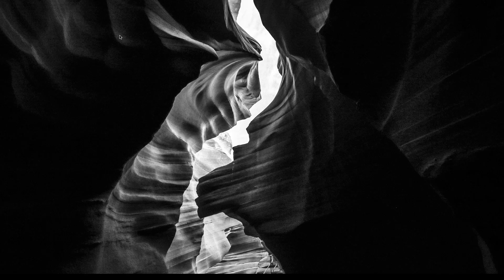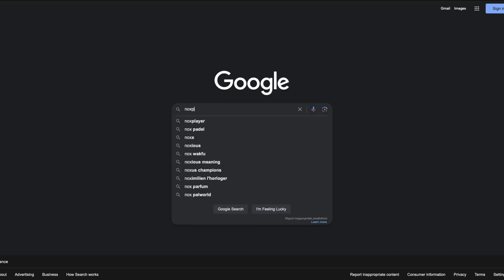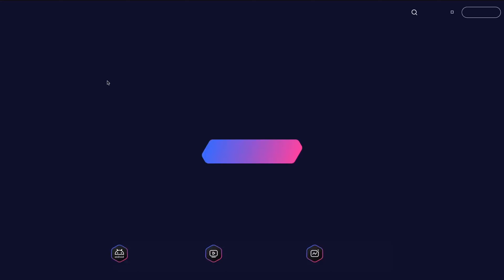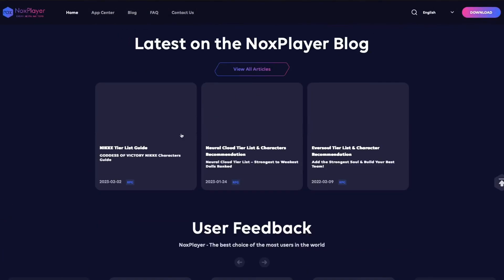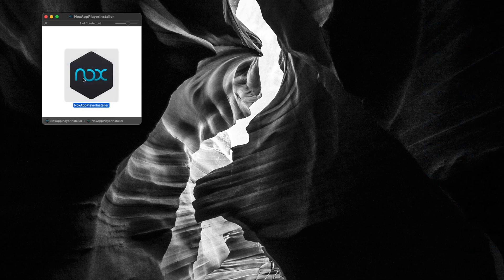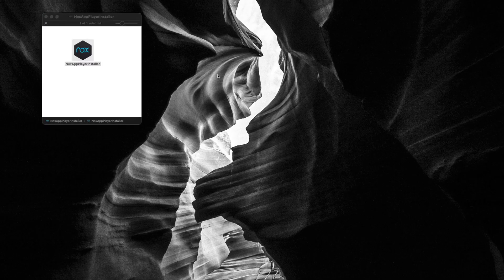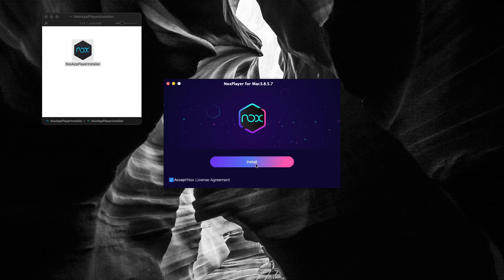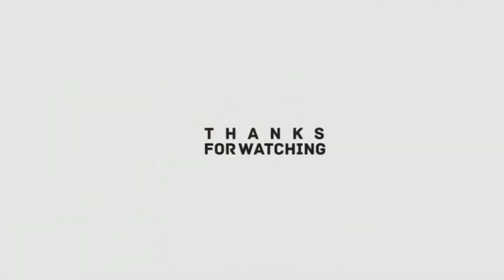Best Android Emulator For Mac 2025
Unlock the Power of Android on Your Mac: Best Android Emulator for 2025! 🚀🔥
Ready to bring the vast world of Android to your Mac? Look no further! In this video, we unveil the top Android emulator for Mac in 2025, offering a seamless and immersive experience for all your favorite Android apps and games. Join us as we explore the features, performance, and compatibility of the best emulator, empowering you to enjoy the best of both worlds. Whether you're a developer, gamer, or simply looking to expand your Mac's capabilities, this is your ultimate guide to unleashing Android on your Mac. Don't miss out - watch now and transform your Mac into an Android powerhouse